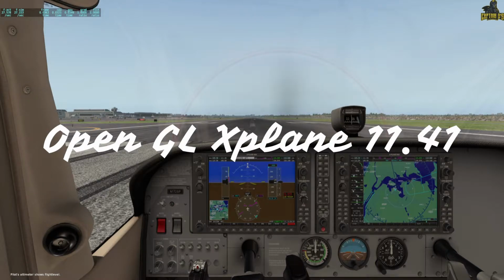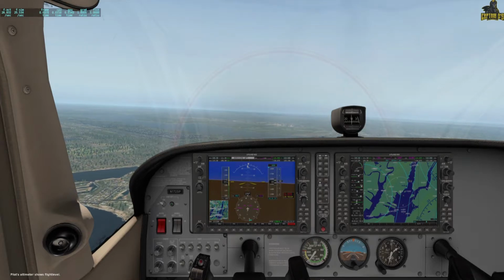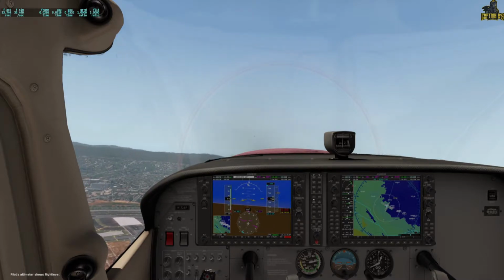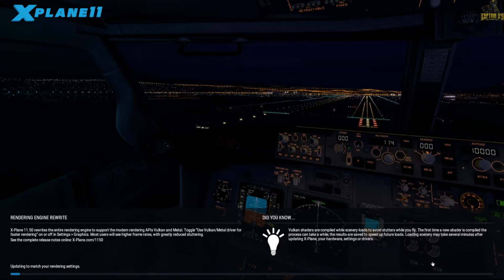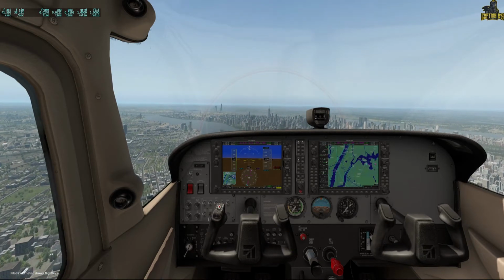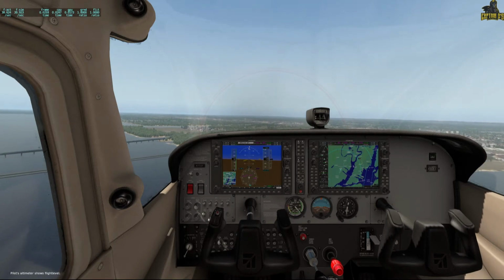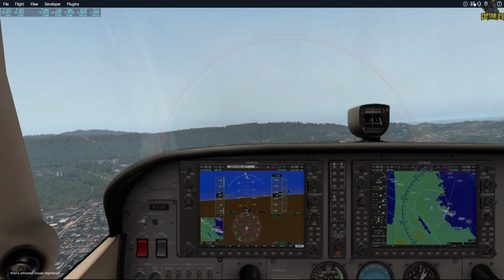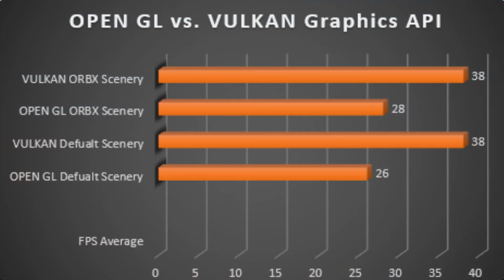OPEN GL VS VULKAN GRAPHICS API Xplane 11.50b1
This is a test showing the improvements made in the new version of XPlane 11.50 (beta) using the Vulkan API On my sim system.